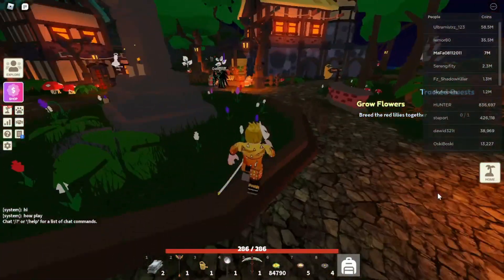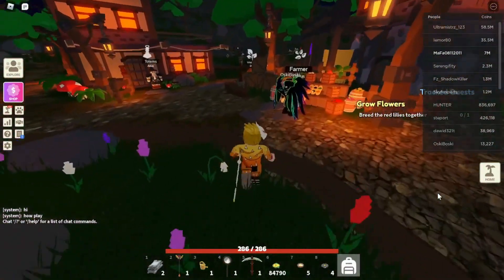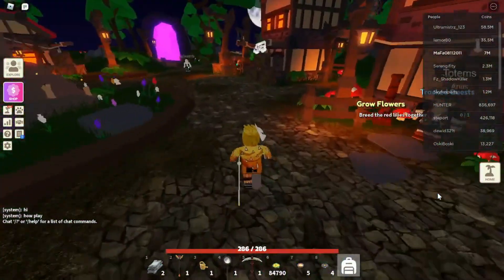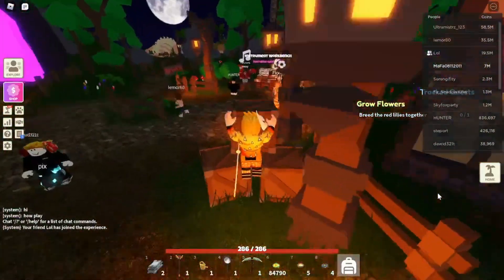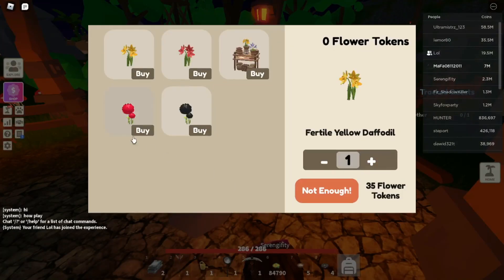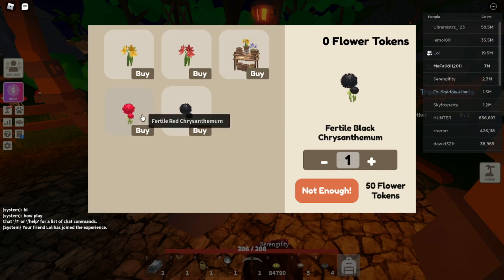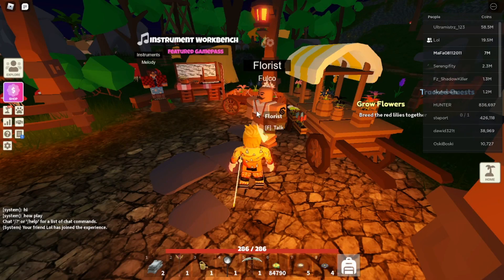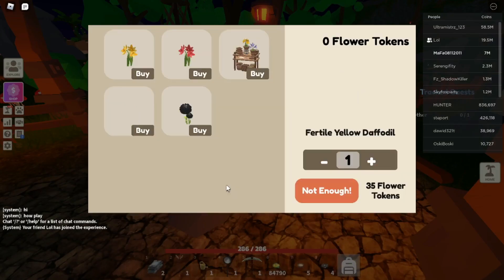How to get the RED and BLACK CHRYSANTHEMUM - Islands - Roblox